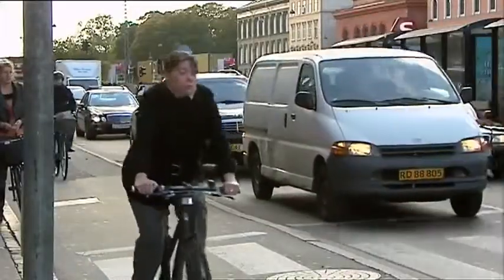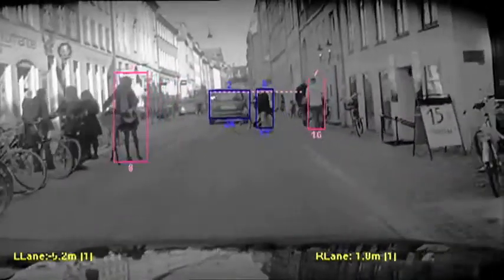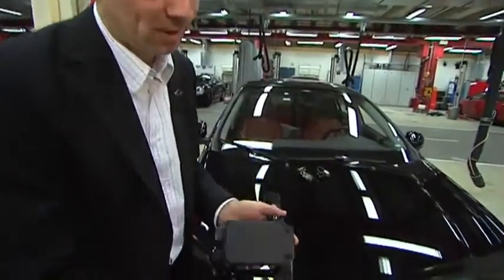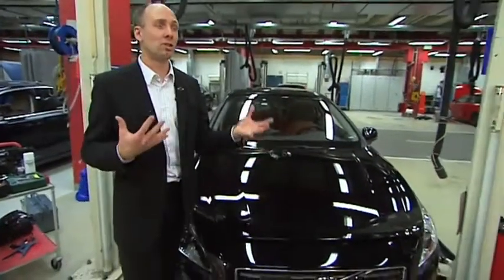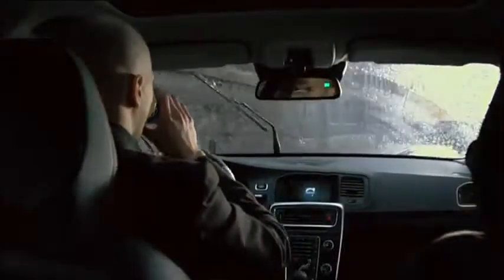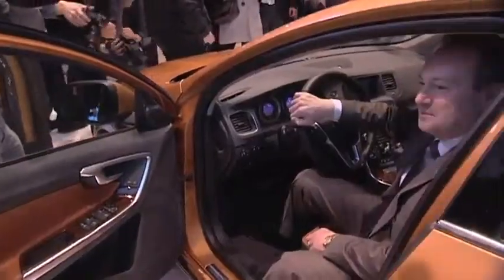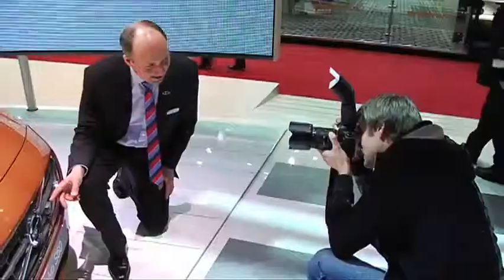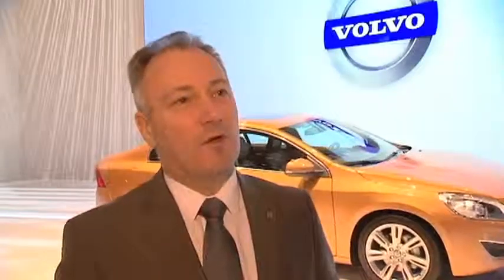Volvo S60 - development of the Pedestrian Detection system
This informercial of Volvo Cars shows the new Volvo S60 and how the Pedestrian Detection System (PDS) including automatic braking has been developed and how it works. Very nice documentary!